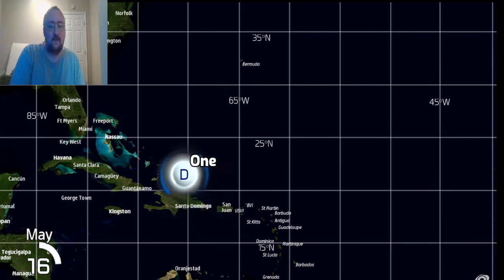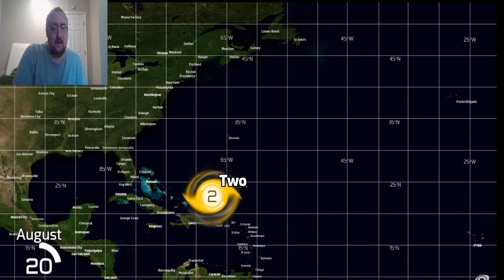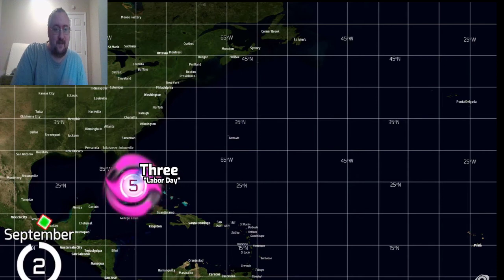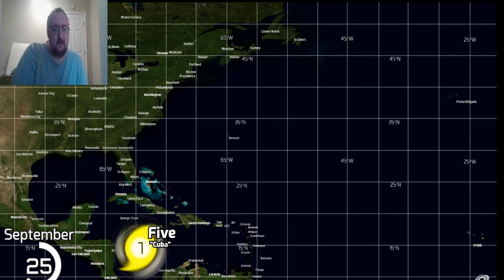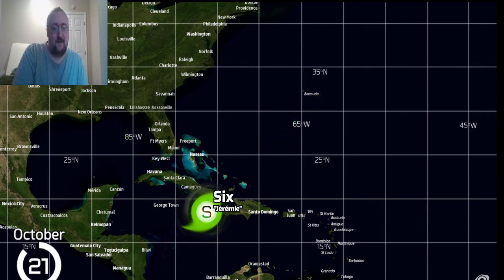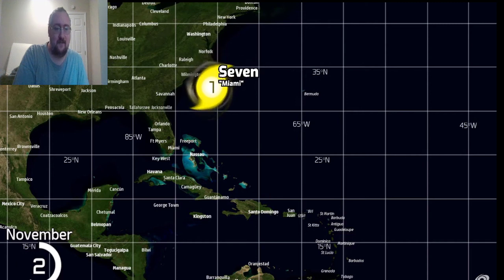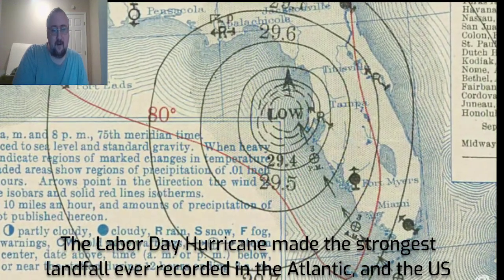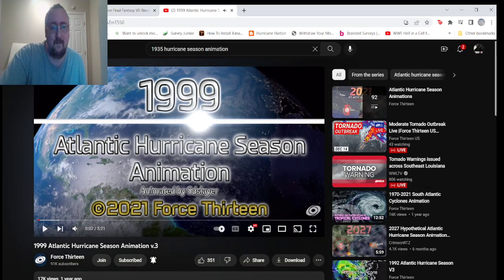Weather Reactions : Force Thirteen 1935 Hurricane Season Animation